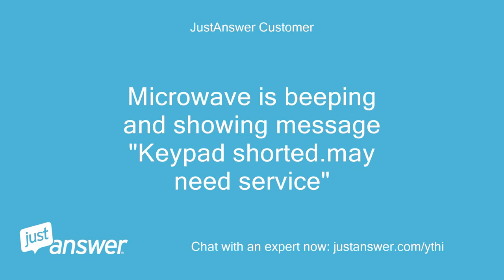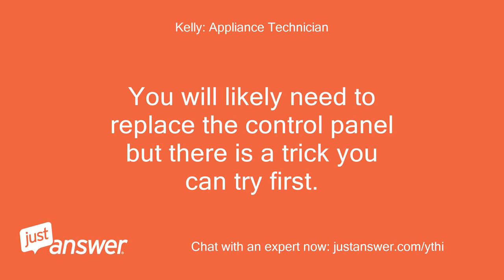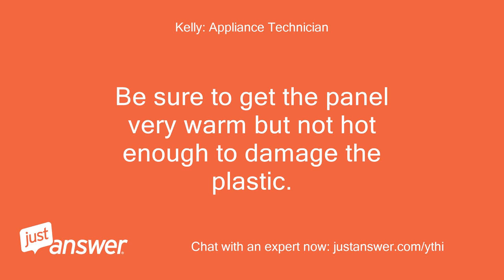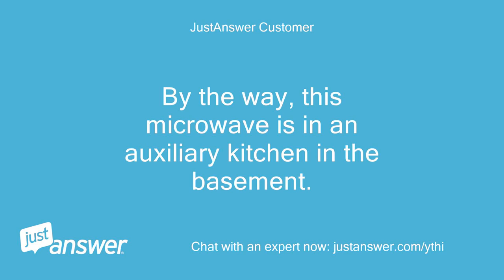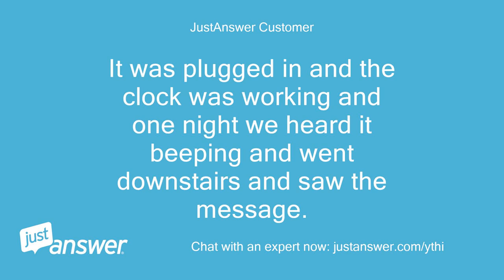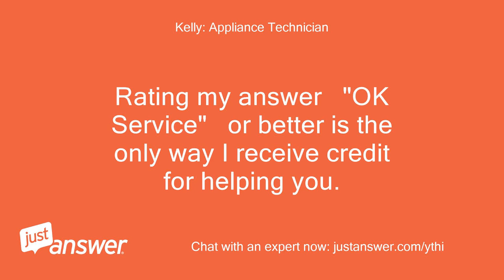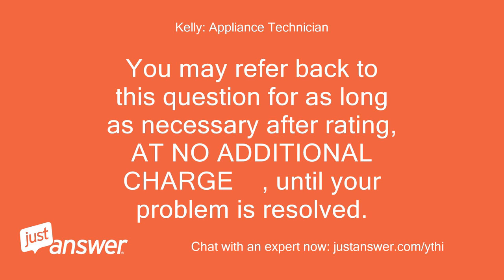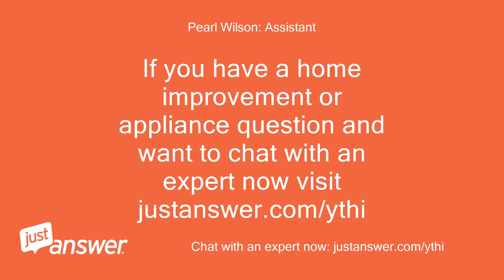Microwave is beeping and showing message "Keypad shorted....may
JustAnswer Customer: Microwave is beeping and showing message "Keypad shorted.may need service"
Kelly: Appliance Technician: You will likely need to replace the control panel but there is a trick you can try first.
Kelly: Appliance Technician: Use a hair dryer to heat the panel up until very warm while "massaging" the buttons.
Kelly: Appliance Technician: Often times, this will restore operation.
Kelly: Appliance Technician: Be sure to get the panel very warm but not hot enough to damage the plastic.
Kelly: Appliance Technician: If this does not work, the panel will need to be replaced.
Kelly: Appliance Technician: Let me know what happens and I can get you the correct part information.
JustAnswer Customer: OK I tried thye hair dryer trick and it worked.
JustAnswer Customer: By the way, this microwave is in an auxiliary kitchen in the basement.
JustAnswer Customer: It's more than 2 years old, but has never been used.
JustAnswer Customer: It was plugged in and the clock was working and one night we heard it beeping and went downstairs and saw the message.
JustAnswer Customer: Thanks.
JustAnswer Customer: I would never have known about the hair dryer trick.
Kelly: Appliance Technician: Excellent, nice work!
Kelly: Appliance Technician: Have a great weekend!
Kelly: Appliance Technician: Rating my answer   "OK Service"   or better is the only way I receive credit for helping you.
Kelly: Appliance Technician: If you need additional help or clarification, please let me know.
Kelly: Appliance Technician: I will work to earn your highest rating!
Kelly: Appliance Technician: You may refer back to this question for as long as necessary after rating,    AT NO ADDITIONAL CHARGE    , until your problem is resolved.
Kelly: Appliance Technician: Bonuses are not mandatory but are greatly appreciated!
Kelly: Appliance Technician: Thanks!